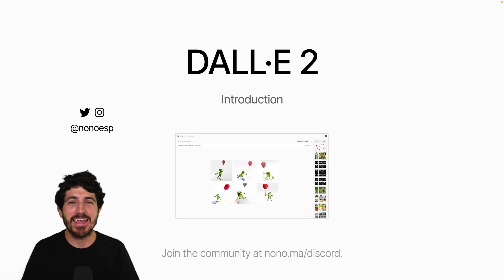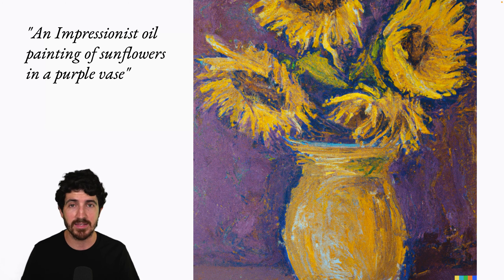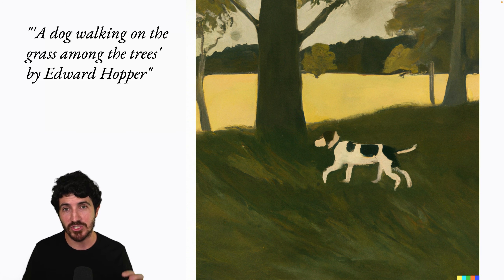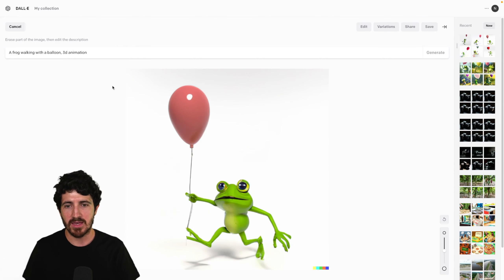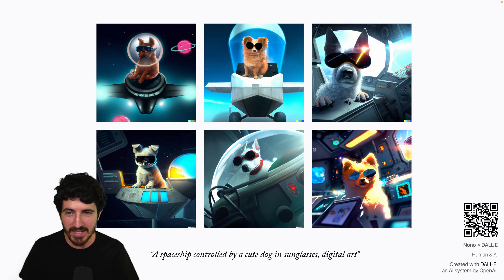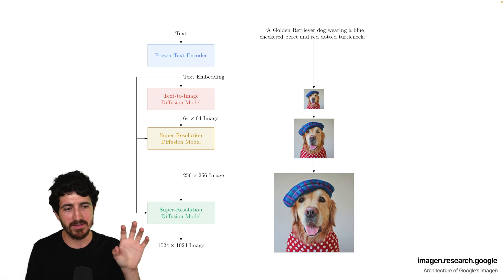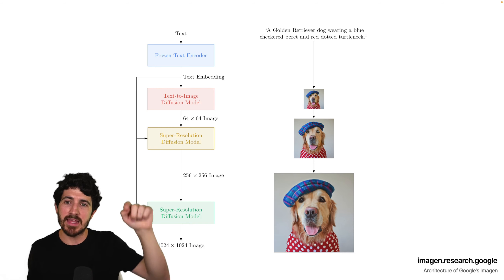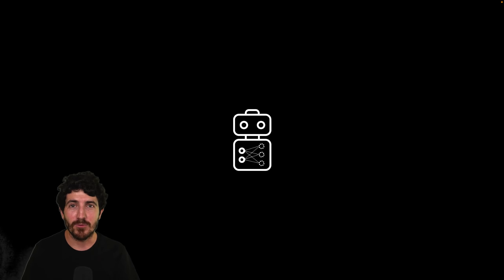DALL-E 2, Explained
OpenAI's DALL-E 2 AI system generates images from text. Let's take a look at its interface, styles, public shared pages, edit masks, variations, image upload, and more.

— Craiyon (formerly DALLE Mini) is an open site trained by Boris Dayma (backend by Pedro Cuenca) that can generate images in a similar manner to DALLE but with different results ›

— "A dog walking on the grass among the trees" by Edward Hopper ›
— "Doge under the sun next to the river" by Edward Hopper

00:00 Introduction
00:35 DALLE's Interface
01:35 Typing a Text Prompt
01:50 Image Styles
02:21 Generated Images
02:58 A frog walking with a ballon, digital art
03:14 A frog walking with a ballon, 3d animation
04:12 Publish & Share with Public Pages
04:29 What Happens When You Change a Prompt without Editing?
05:00 DEMO: How to Use DALL-E 2
05:47 A spaceship controlled by a cute dog in sunglasses, digital art
06:08 Variations of Nono's Drawings & Sketches
07:05 Mask Edits
08:27 Google Imagen Architecture & Google Parti
09:19 DALL-E as a Creative Tool
09:56 Outro